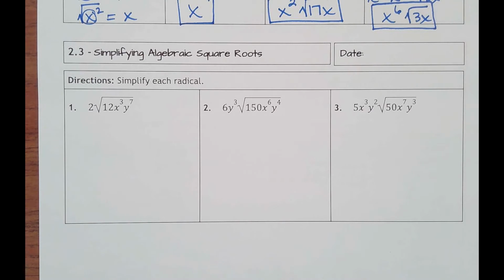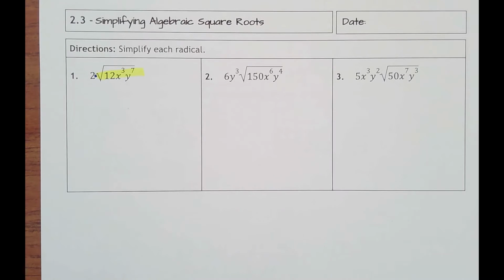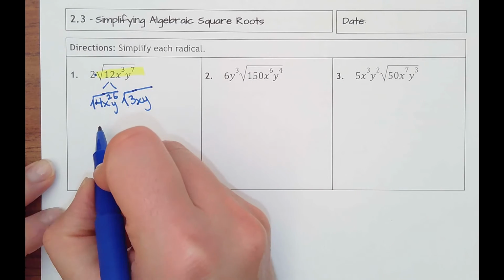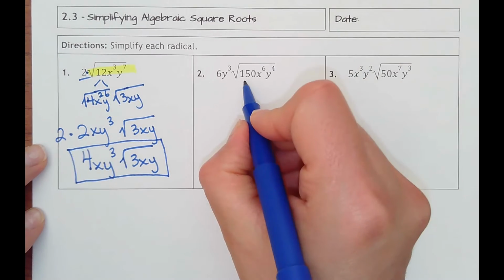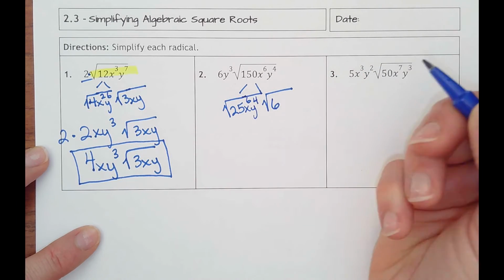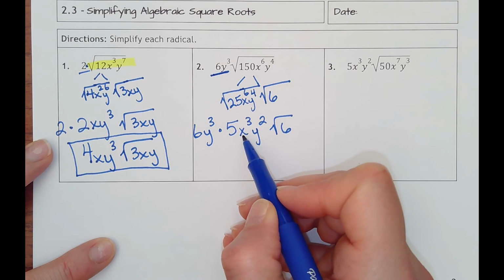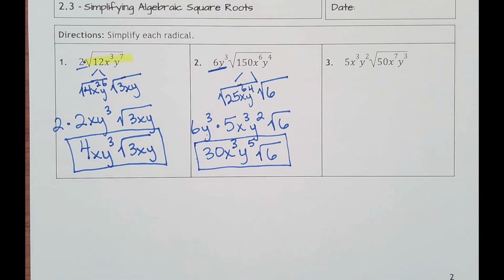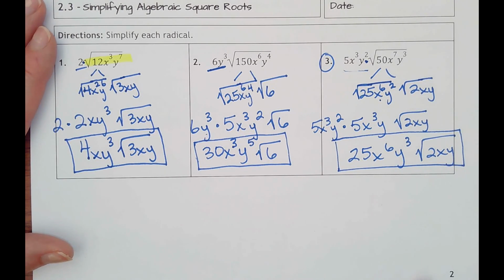2.3- Simplifying Algebraic Square Roots